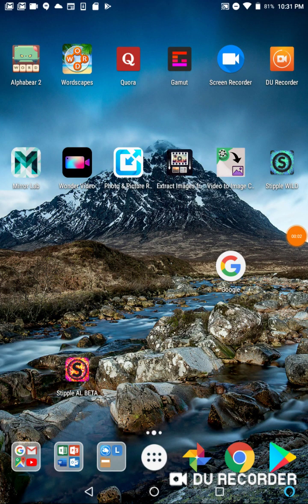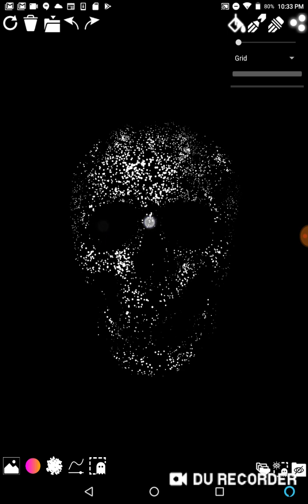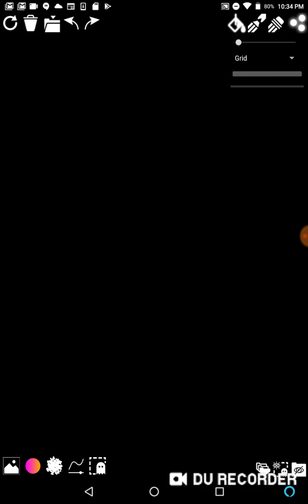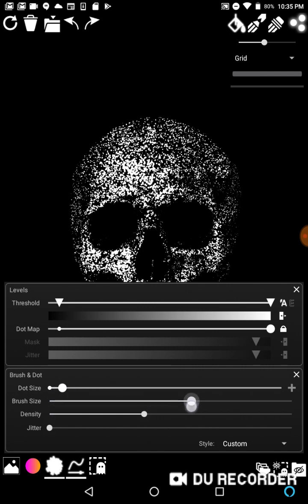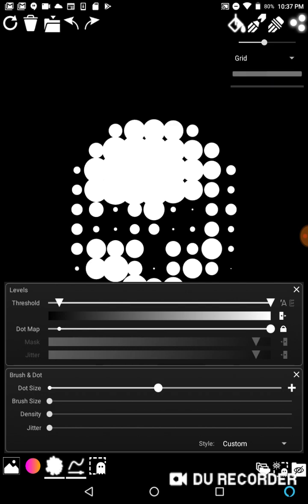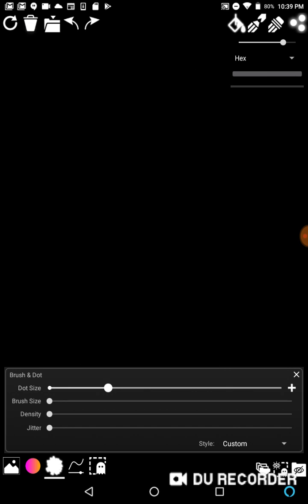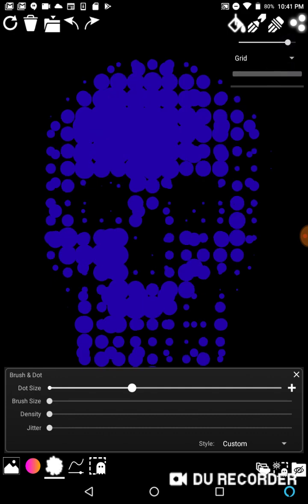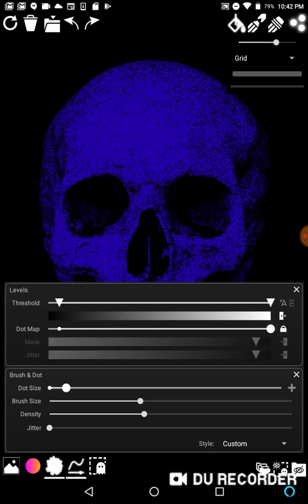Stipple Wild - Fill Bucket